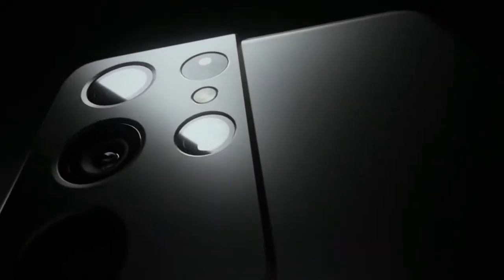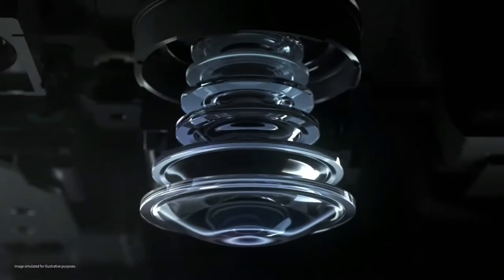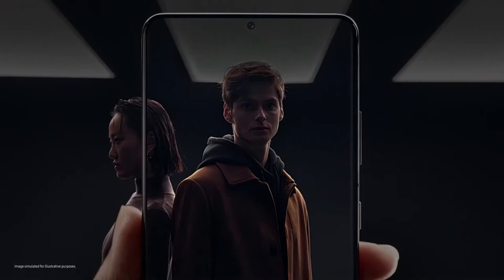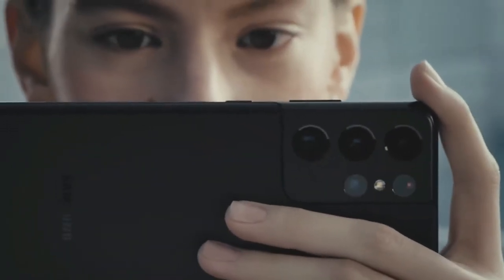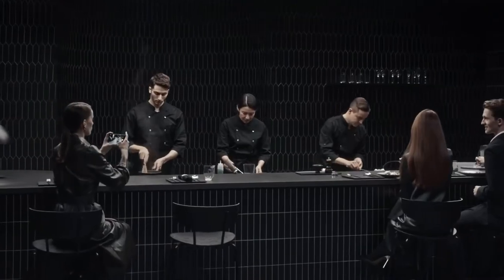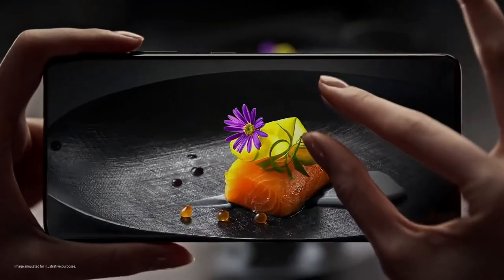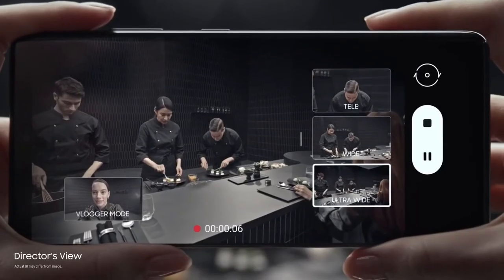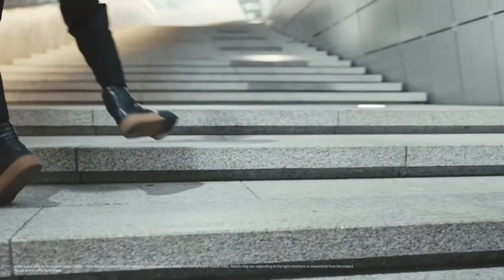Review - Samsung galaxy s21 ultra 5g |1080p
Checkout
Samsung Galaxy S21 Ultra 5G
Samsung S21 Ultra S Pen Black

Gear
Nikon D850 FX-Format Digital SLR Camera Body
Rode VideoMic GO